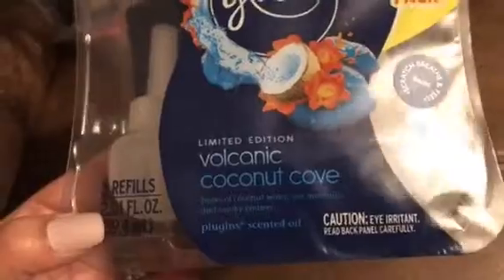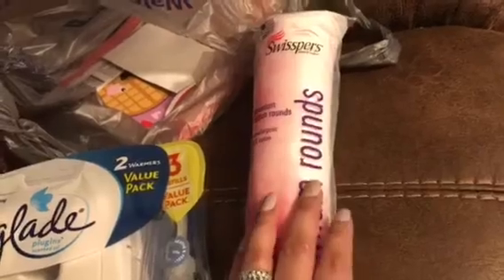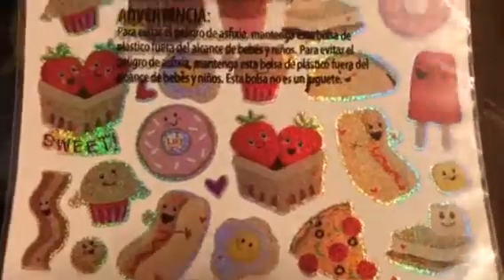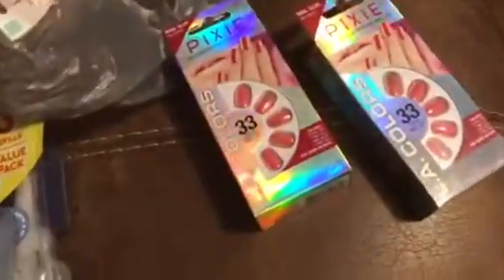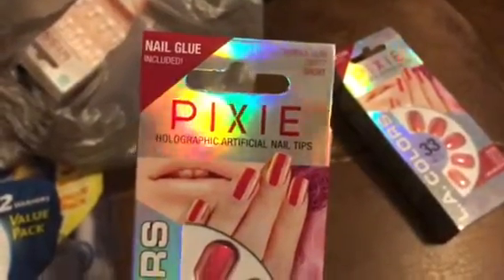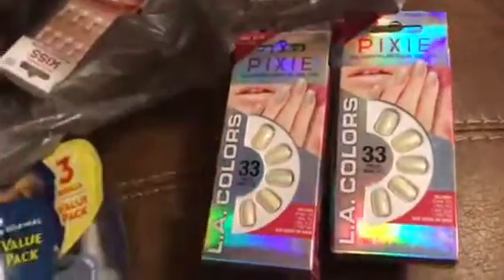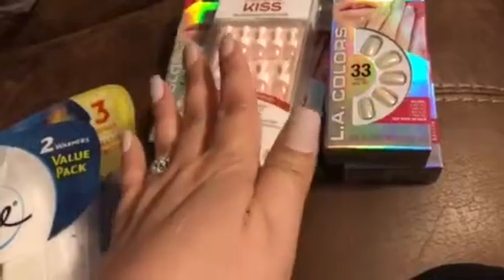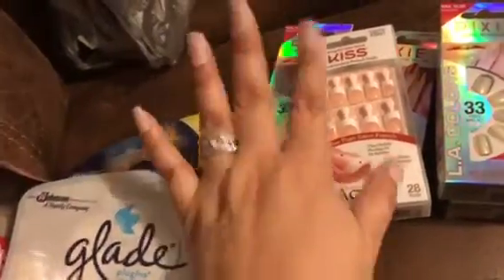Walmart Haul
TFW!!!